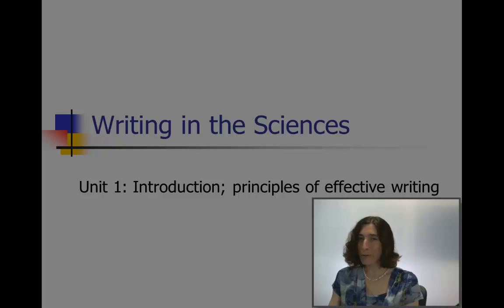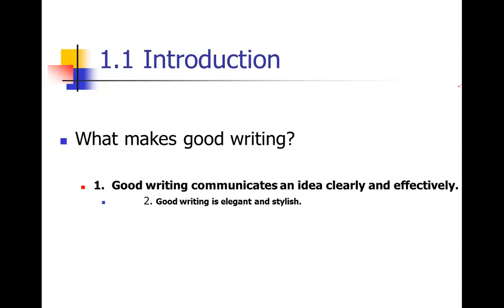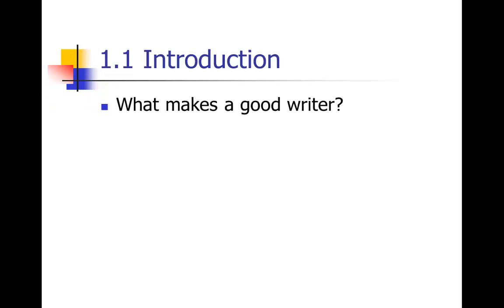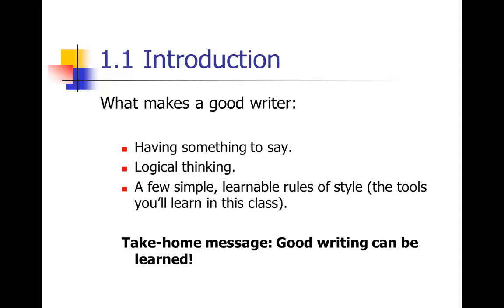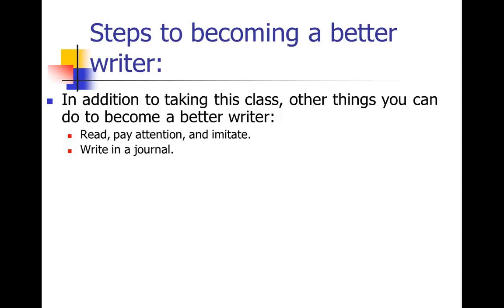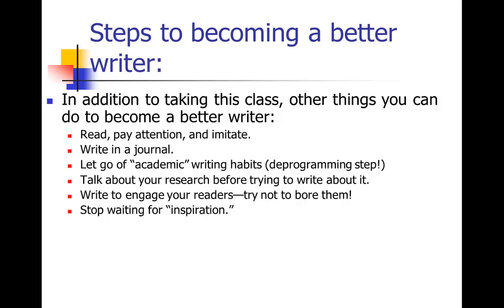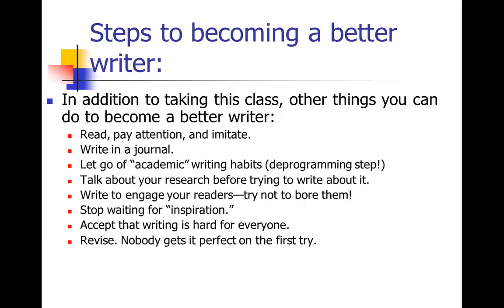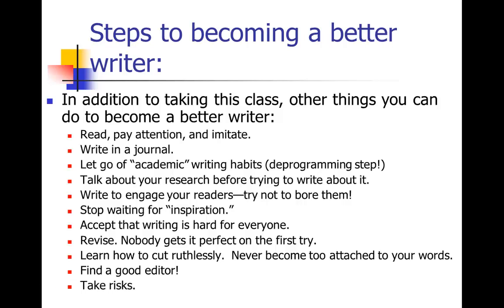Sainani SciWrite 1.1